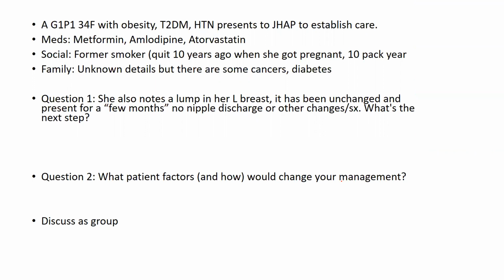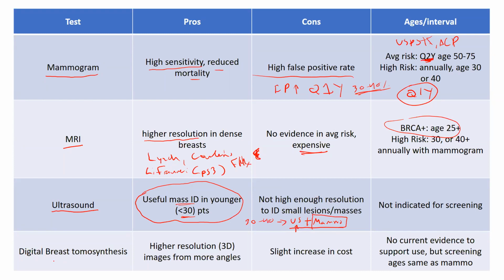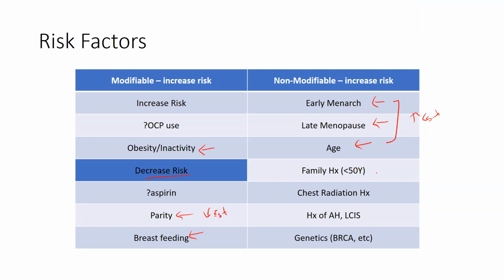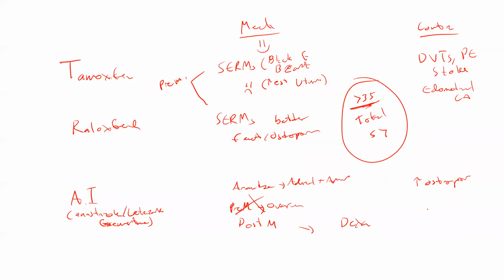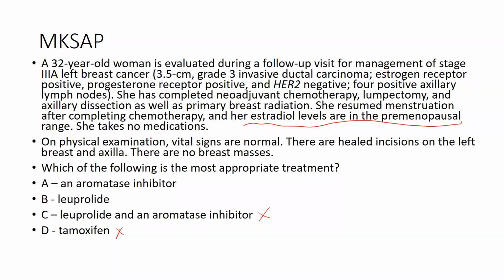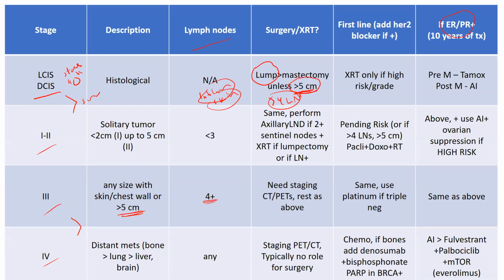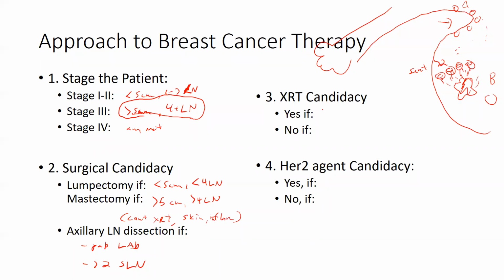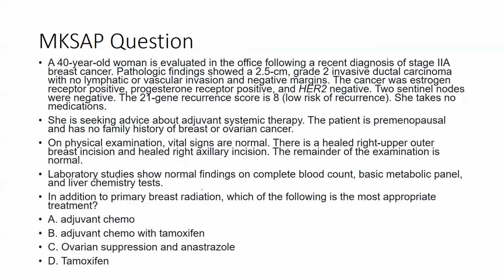Breast Cancer Risk Factors, Prophylaxis, and Mgmt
By Navi